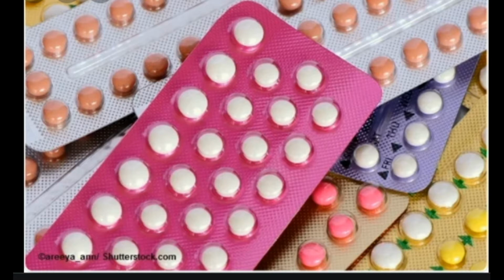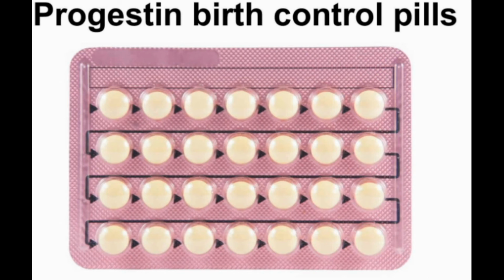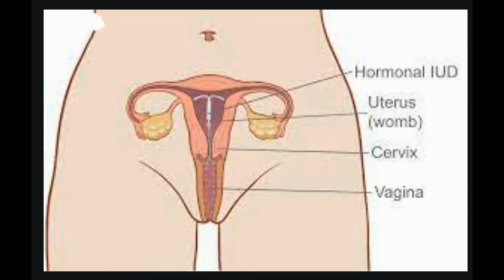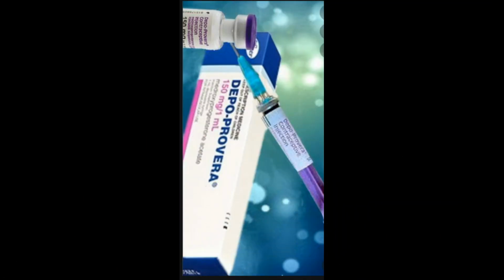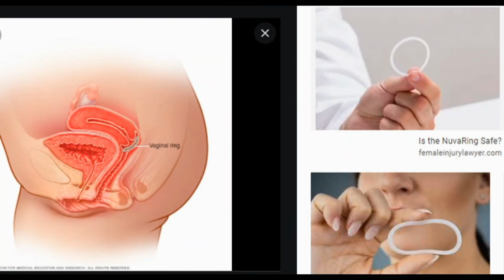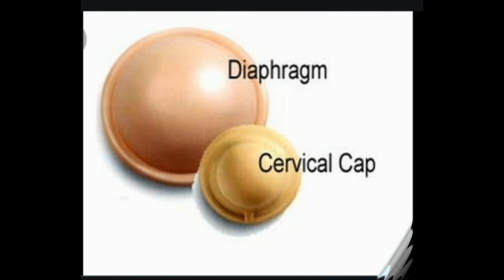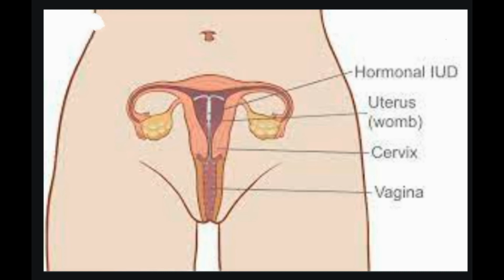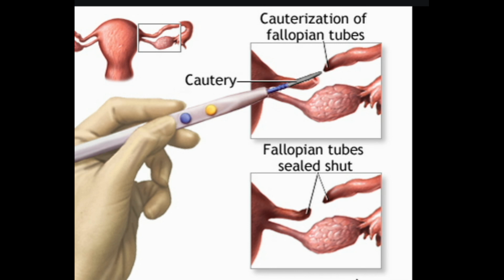how long contraceptive methods take to become completely contraceptive After using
بعد استخدام وسيله منع الحمل كم من الوقت تحتاج الوسيله حتى تصبح مانعه تماما للحمل

After using a contraceptive method, how long does it take for the method to become completely contraceptive? Pills, IUD, and More.
How long do I have to wait?
Starting birth control or switching to a new form of contraception may stir up some questions. Perhaps most importantly: How long do you need to play it safe before you’re protected against pregnancy?
Here, we break down the wait times by birth control type.
It’s important to remember that while most birth control methods are highly effective at preventing pregnancy, condoms are the form of contraception that can protect against sexually-transmitted infections (STIs). Unless you and your partner are monogamous, condoms are your best bet for preventing STIs.
If I’m taking the pill?
Combination pill.
If you start taking the combination pill on the first day of your period, you’ll be protected against pregnancy right away. However, if you don’t begin your pill pack until after your period has started, you’ll need to wait seven days before having unprotected sex. If you have sex during this time, be sure to use a barrier method, like a condom, for the first week.
Progestin-only pill
Women taking the progestin-only pill, which is sometimes called the mini-pill, should use a barrier method for two days after starting the pills. Likewise, if you accidentally skip a pill, you should use a back-up method for the next two days to ensure you’re fully protected against pregnancy.
If I have an intrauterine device (IUD)?
Copper IUD
The copper IUD is fully effective from the moment it’s inserted. You don’t have to rely on a secondary form of protection unless you intend to protect yourself from sexually transmitted disease.
Hormonal IUD
Most gynecologists will wait to insert your IUD until the week of your expected period. If your IUD is inserted within seven days of the beginning of your period, you’re immediately protected against pregnancy. If your IUD is inserted at any other time of the month, you should use a back-up barrier method for the next seven days.
If I have the implant?
The implant is immediately effective if it’s inserted within the first five days of your period starting. If it’s inserted at any other time of the month, you won’t be fully protected against pregnancy until after the first seven days, and you will need to use a back-up barrier method.
If I get the Depo-Provera shot?
If you get your first shot within five days of your period starting, you’ll be fully protected within 24 hours. If your first dose is administered after this time frame, you should continue to use a back-up barrier method for the next seven days.
To maintain efficacy, it’s important that you get your shot every 12 weeks. If you’re more than two weeks late getting a follow-up shot, you should continue to use a backup method for seven days after your follow-up shot.
If I wear the patch?
After you apply your first contraceptive patch, there’s a seven-day wait before you’re fully protected against pregnancy. If you choose to have sex during that window, use a secondary form of birth control.
If I use NuvaRing?
If your insert the vaginal ring on the first day of your period, you’re immediately protected against pregnancy. If you start using the vaginal ring at any other time of the month, you should use back-up birth control for the next seven days.
If I use a barrier method?
Male or female condom
Both male and female condoms are effective right awayTrusted Source, but they must be used correctly to be the most successful. This means putting the condom on before any skin-to-skin contact or penetration. Right after ejaculation, while holding the male condom at the base of the penis, remove the condom from the penis and dispose of the condom. You must also use a condom each time you have sex to prevent pregnancy. As a bonus, this is the only type of birth control that can prevent the exchange of STIs.
Diaphragm, cervical cap, & sponge
Diaphragms, cervical caps, and sponges also start working right away. To be the most effective, these forms of birth control need to be used properly and fit well. Work with your doctor to understand how to insert them and ensure they’ll properly protect you. If you have a baby, you will need to be refitted for your diaphragm or cervical cap.
If I just had a sterilization procedure?
Tubal ligation
This procedure blocks your fallopian tubes to prevent an egg from reaching the uterus and being fertilized. The surgery is effective right away, but you should still wait one to two weeks to have sex. This may be, more than anything, for your own comfort.